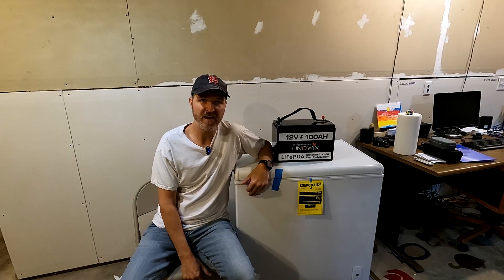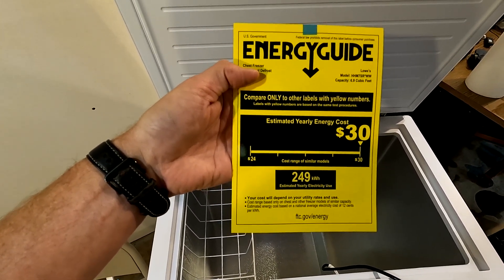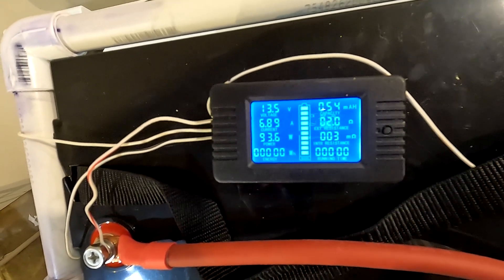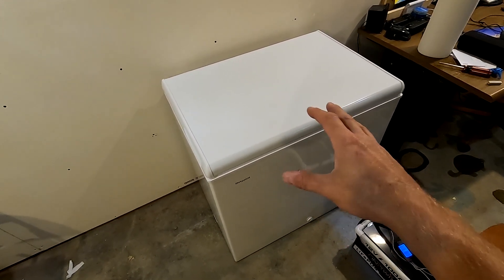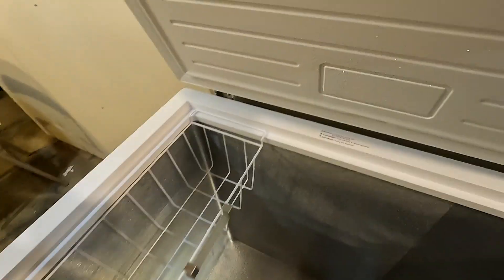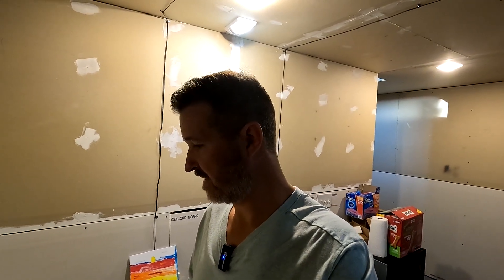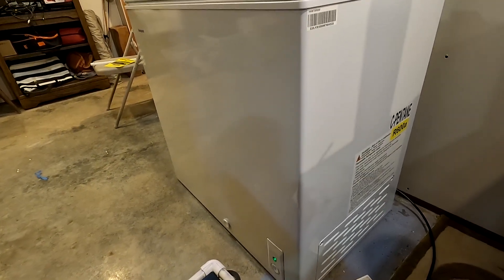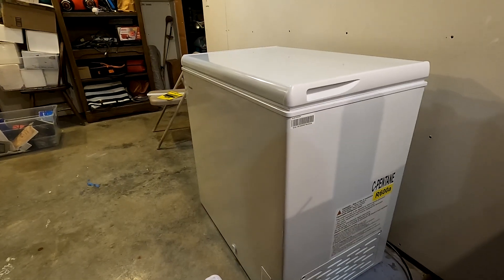Running Brand New 7cu. ft. Deep Freezer with a 12v 100ah LifePO4 Battery!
This UnoWix 12v 100a Lifepo4 Battery is taking the challenge of running a Brand New 7 cu. ft. Deep Freezer fresh out of the box!  This is the first time plugging it in, so it was nice and warm.  The test is perfect for Seasonal Off Grid Cabin Owners!  Let the test begin!
In this video I show just how long a UnoWix 12v 100ah lifepo4 battery can start up and run a 7cu. ft. chest freezer.  I used a 1500w off grid inverter, which was probably overkill.  There was nothing in the freezer during this test, so the chest freezer efficiency was at it's lowest.

The UniWix Battery is no longer available, but here is an alternative I'd recommend:
LiTime 12v 100ah Group 31 Battery

Hotpoint  6.9-cu ft Manual Defrost Chest Freezer

Thanks!